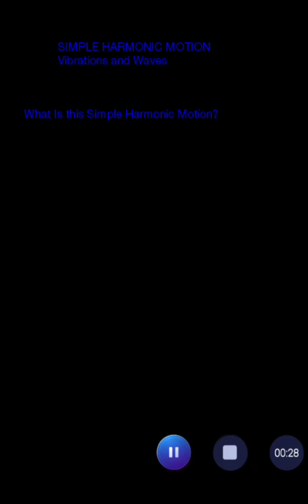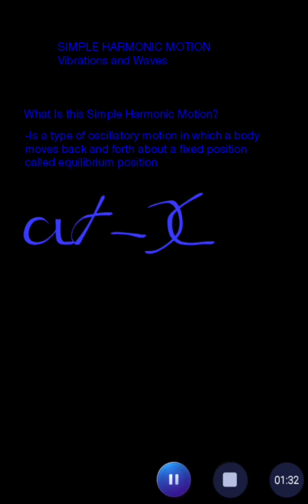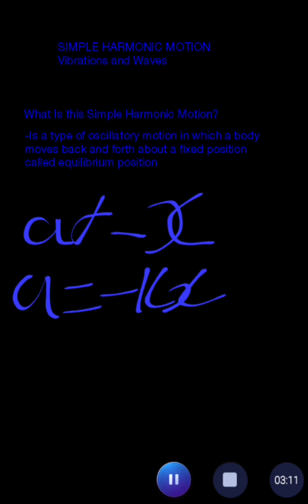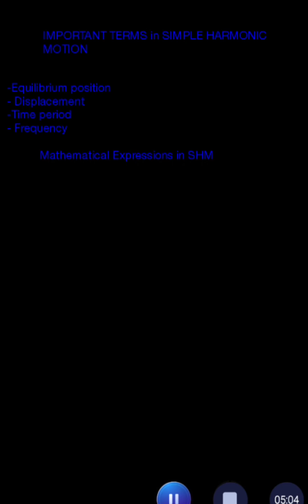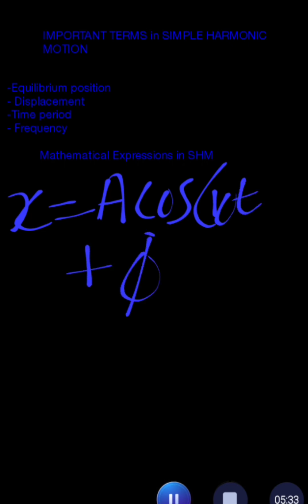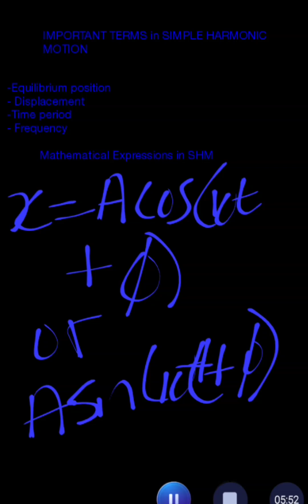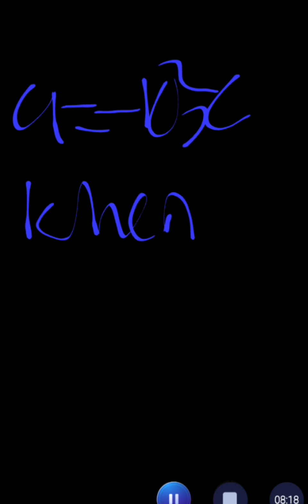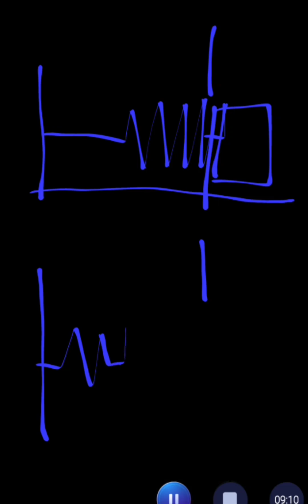Simple Harmonic motion( Vibrations and Waves) PHY 101